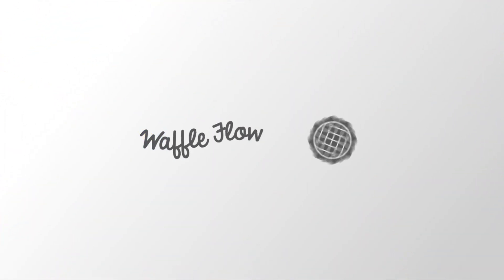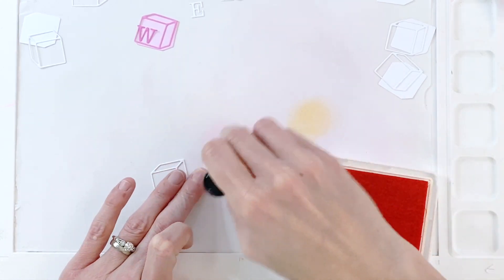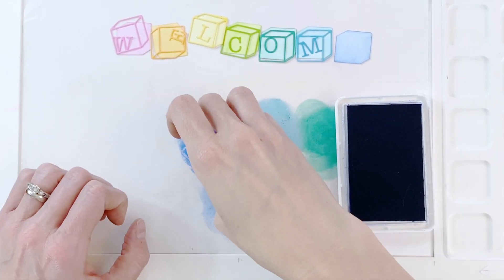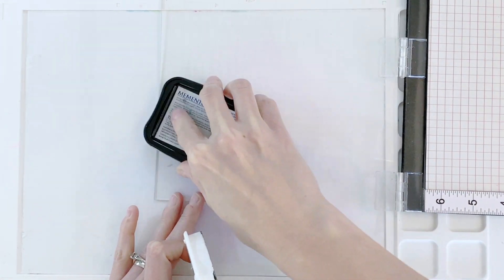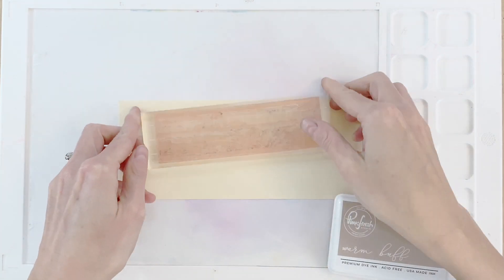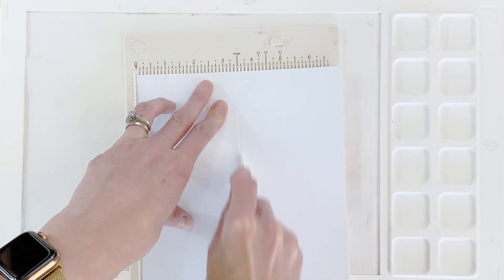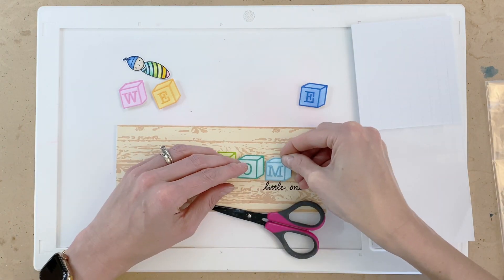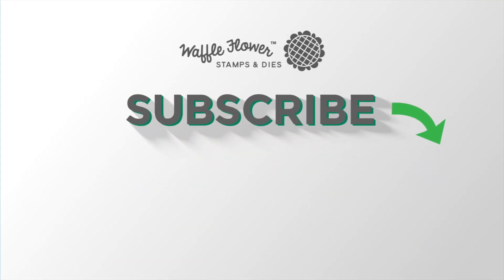Start to Finish: Welcome Little One Card feat. Little One Alpha Die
In this video Channin demonstrates how to create this colorful welcome baby card with the Little One Alpha Die and Little One Baby Combo. Watch how she creates a slimline card and shows some simple tricks to stretch your stamps and inks.

---TIME CODES---
0:33 Creating Rainbow Alpha Blocks
3:38 Copic Coloring
4:32 Woodgrain Background
5:38 Creating Slimline Card Base